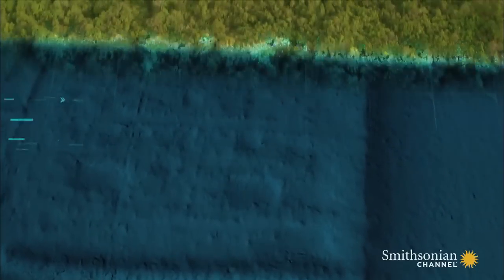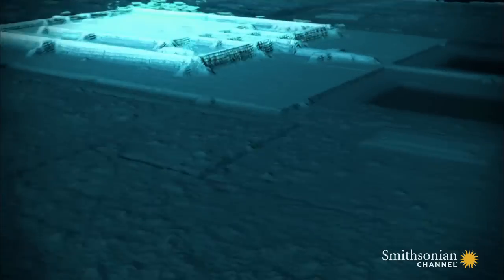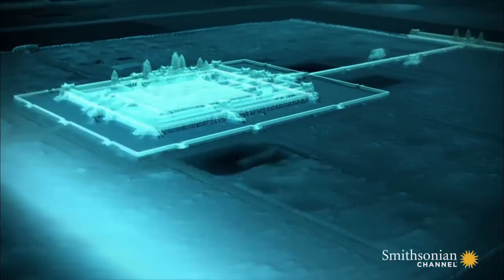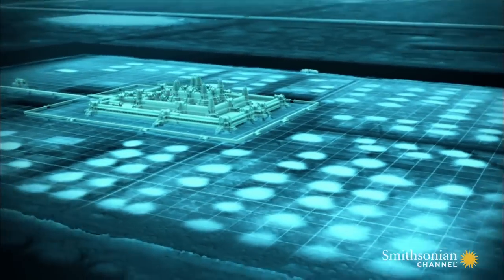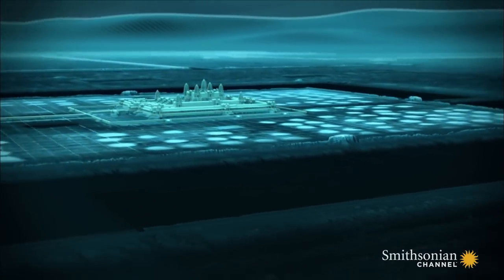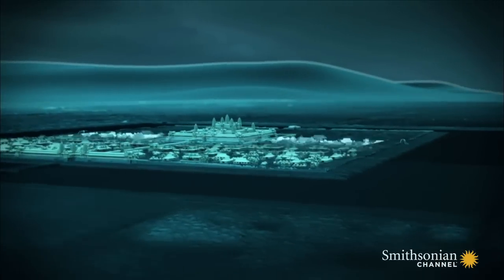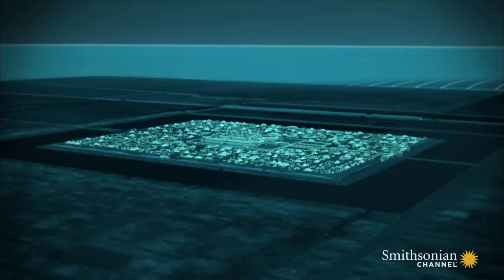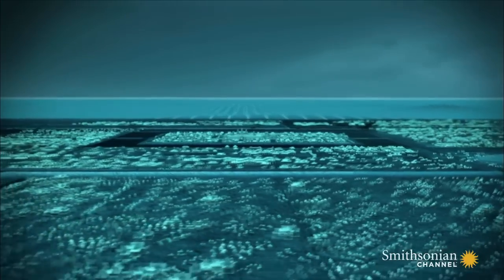How LIDAR Scans Reveal Angkor's Hidden City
LIDAR sends out a million laser points to create a digital outline of the land's surface. Scientists are using these high-tech renderings to uncover the secrets of Angkor Wat and the original metropolis that once surrounded it.